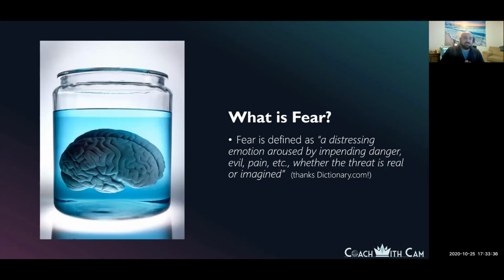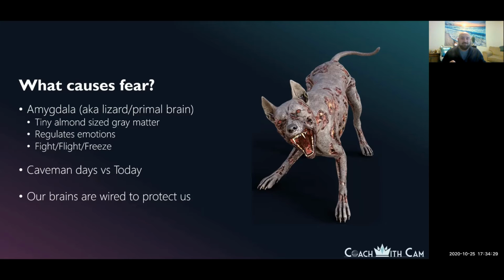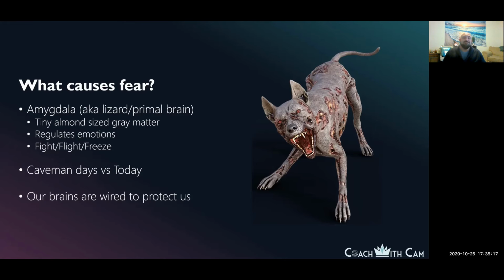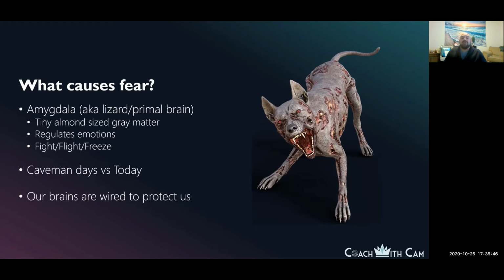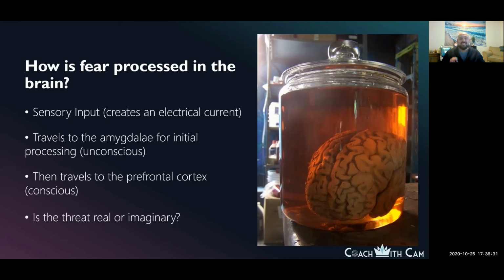2. The Science Of Fear